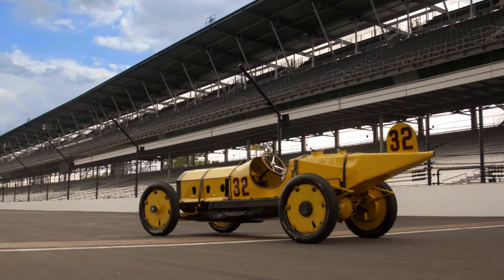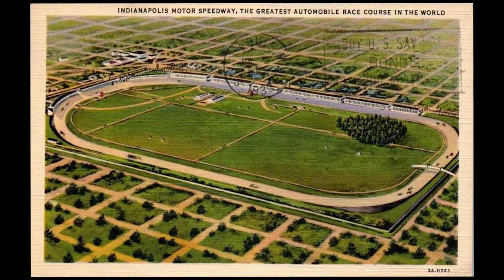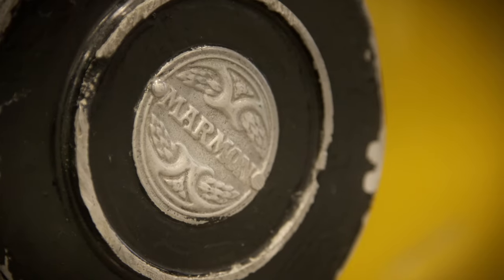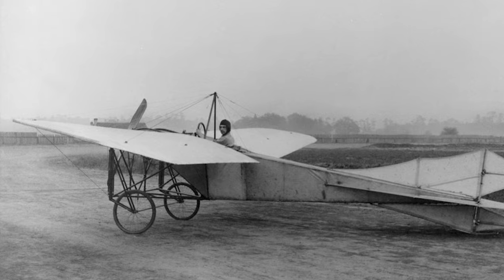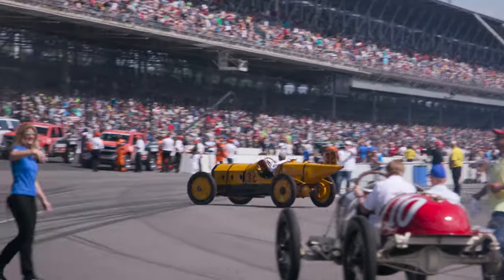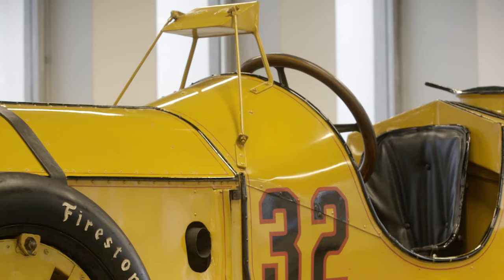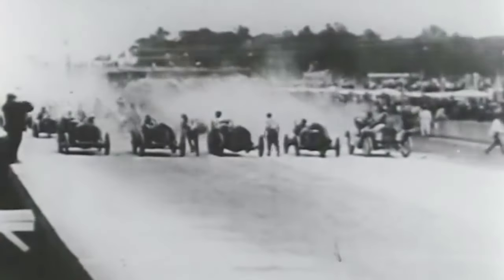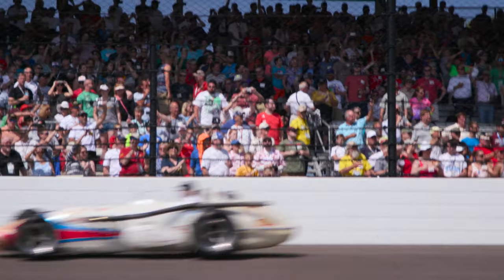This Car Matters: Marmon Wasp - First Indianapolis 500 Winner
The HVA takes a close look at the Marmon Wasp, the first ever winner of the Indianapolis 500 driven to victory in 1911 by Ray Harroun.